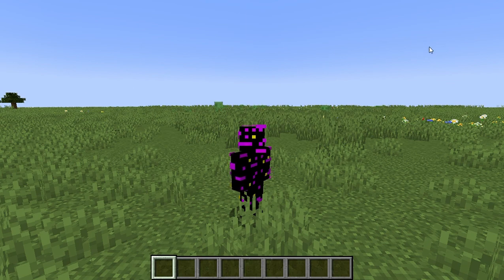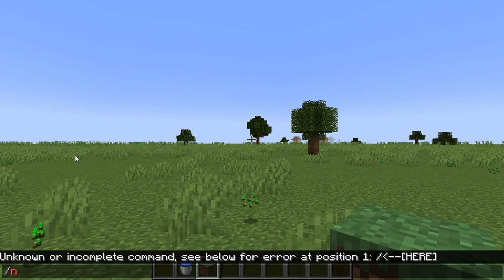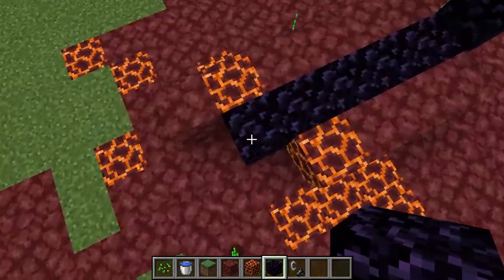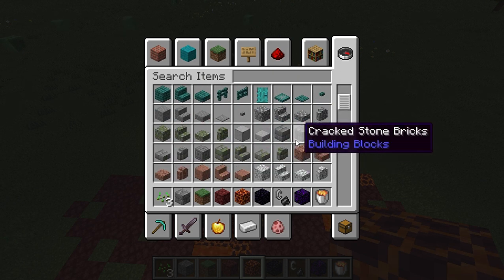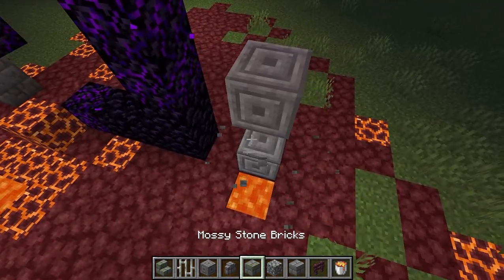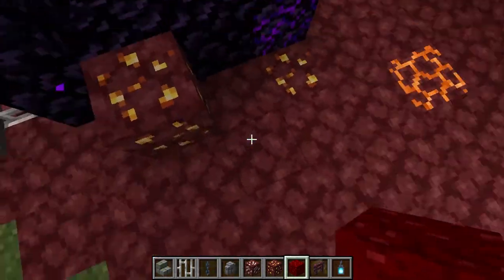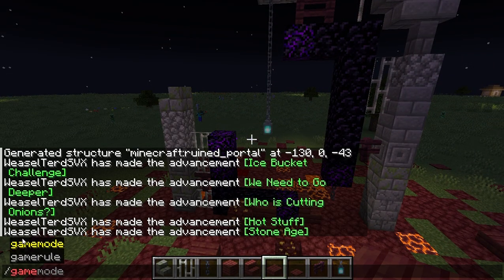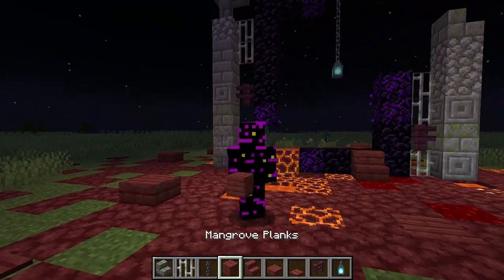Recreating The Ruined Nether Portal